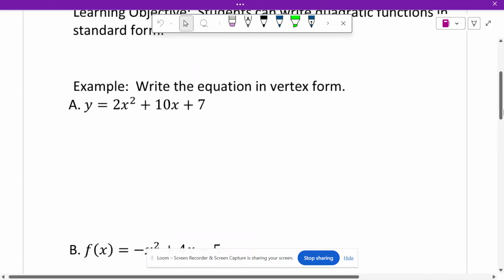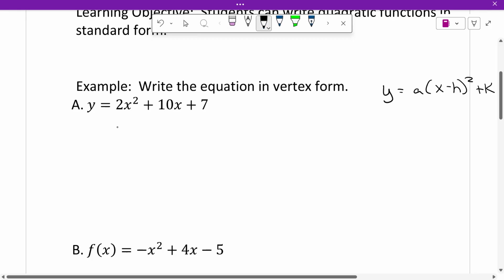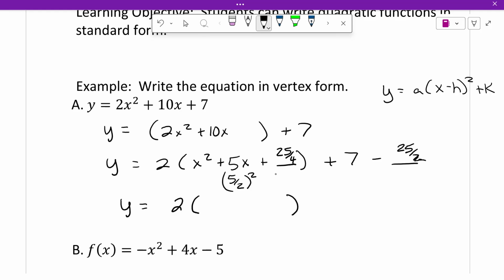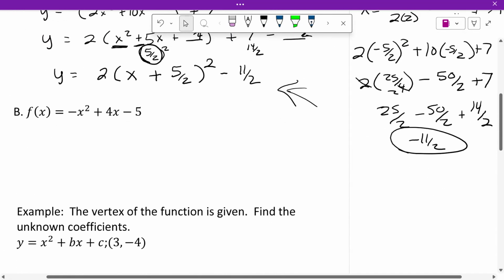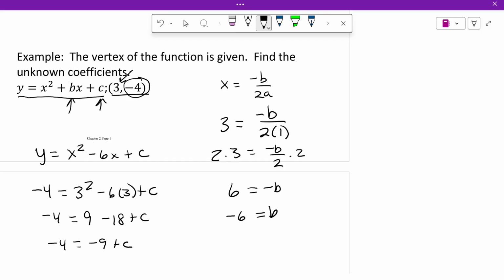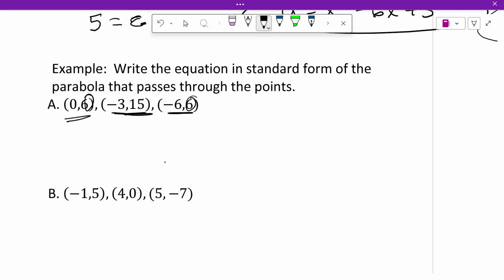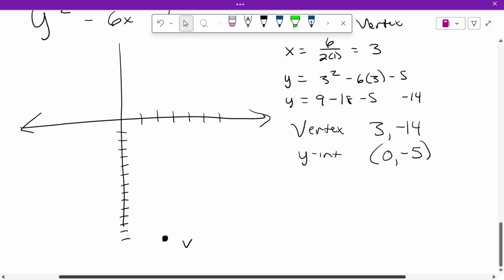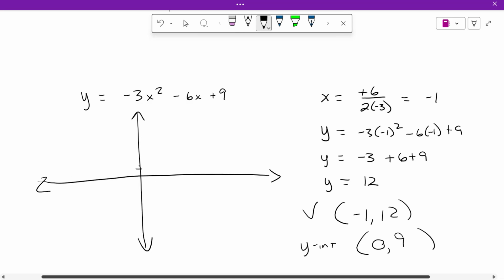Algebra II 2.2B